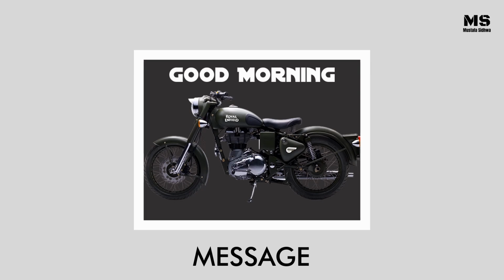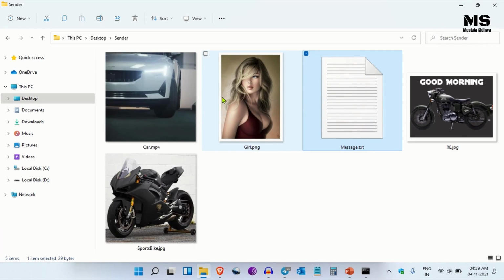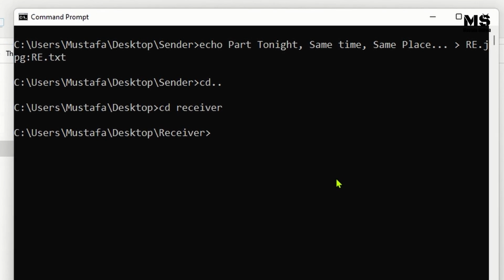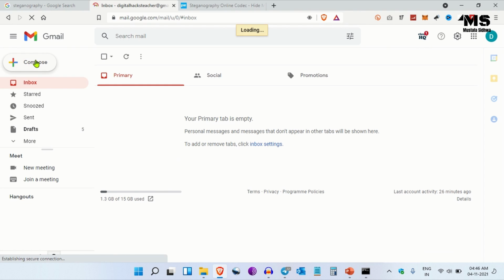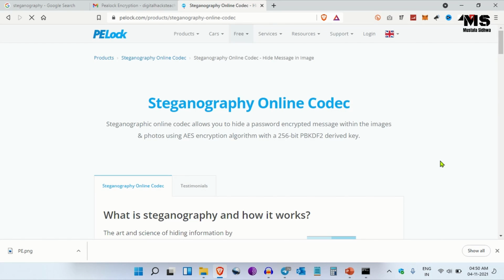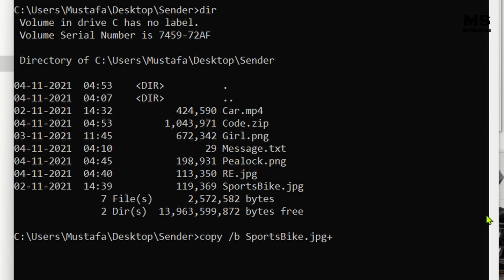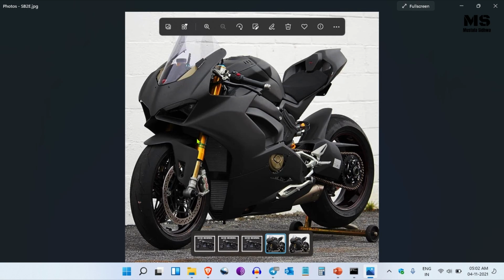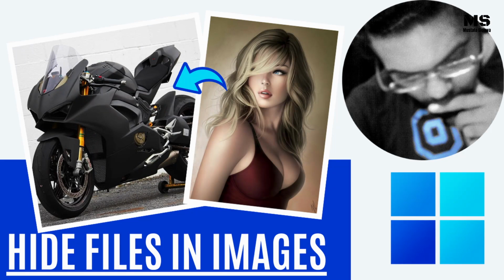Hide Secret Message in an Image | Hide File in an Image | Secrets Hidden in Images | Steganography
How to hide a file inside of an image? In this video I will show you how you can create your own secret message by hiding images, videos and text message in an unsuspecting image file.

A great great way to hide anything from anyone. Play James Bond by sending secret message or play Sherlock Holmes decoding the unsuspecting files.

This technique is called Steganography, which is the technique of hiding secret data within an ordinary, non-secret, file or message in order to avoid detection; the secret data is then extracted at its destination. The word steganography is derived from the Greek words steganos (meaning hidden or covered) and the Greek root graph (meaning to write).

Steganography is the practice of concealing a message within another message or a physical object. In computing/electronic contexts, a computer file, message, image, or video is concealed within another file, message, image, or video.